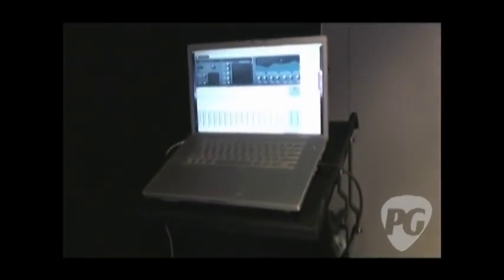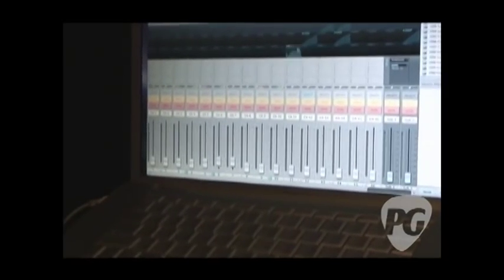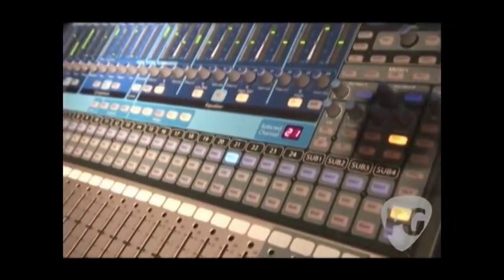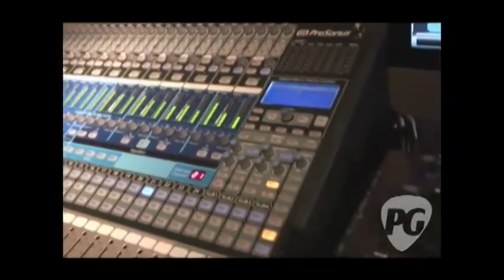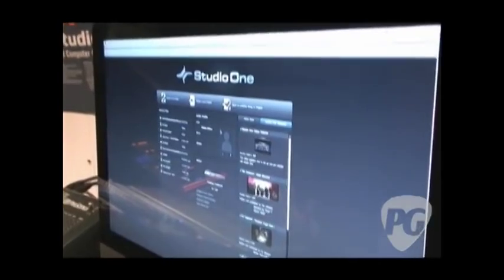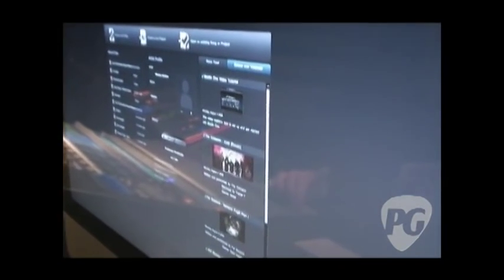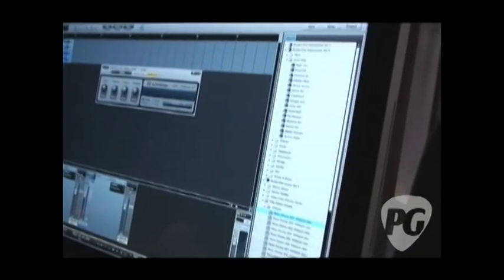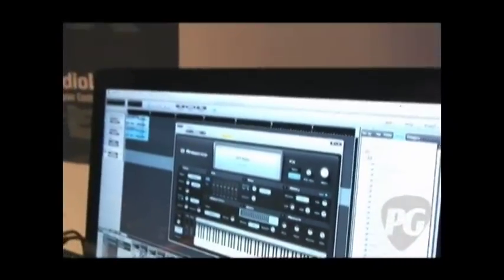NAMM '10 - PreSonus StudioLive 16.4.2 Updates, StudioLive 24.4.2 24-channel Mixer, Studio One DAW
PG's Jordan Wagner is On Location in Anaheim, CA, for the 2010 NAMM Show where he visits the PreSonus booth. In this segment, we get to see some of their new recording products for 2010.

StudioLive is truly a third-generation digital mixer. Easier to use, better sounding, and flawlessly integrated with state-of-the-art software, it delivers the most creative environment possible for both live performance and studio music production.

Here, in one portable device, are high-headroom XMAX™ microphone preamplifiers, a built-in FireWire recording and playback interface, more than 90 signal processors, a big library of DSP effects, 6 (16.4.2) or 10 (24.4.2) aux buses, 4 subgroups, extensive LED metering, mixer save and recall, channel-strip save/recall/copy/paste, talkback, and more.

Create live mixes that glisten with clarity and detail—then record and enhance the performance with the power of StudioLive.

Get creative in the studio. Build mixes, loops, sound effects, and more, then bring them out to your show and mix them with the live performance. Process channels using your favorite plug-ins and completely automate your entire performance. StudioLive revolutionizes music production, opening endless creative possibilities.

Studio One is a groundbreaking music creation and production application for Mac OS X and Windows XP/Vista that makes audio recording, MIDI sequencing, and audio mastering ridiculously simple right out of the box.

Its a creative environment built for intuitive use, speed, and efficiencyand yet its robust enough for the most complex productions. Its the DAW that a band of leading recording-hardware engineers and a team of industry-defining software-design veterans want to use for themselves. Its incredibly easy to use yet provides a wealth of professional features.

Far from just another music-production program, Studio One changes the rules of the game. Fresh code, innovative drag-and-drop MIDI mapping and plug-in management, auto-configuration with PreSonus hardware, insanely good audio quality, unlimited tracks and plug-ins per track, and a powerful, inventive Start page that literally puts the whole project right in your hands are just a few of the compelling features of Studio One.

For more NAMM 2010 coverage or to view our completely FREE digital edition of Premier Guitar magazine, be sure